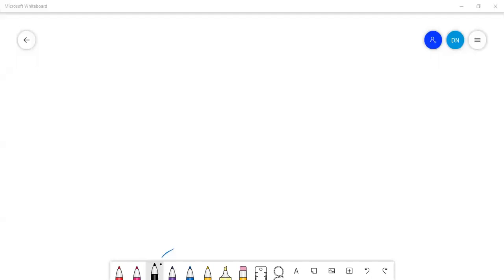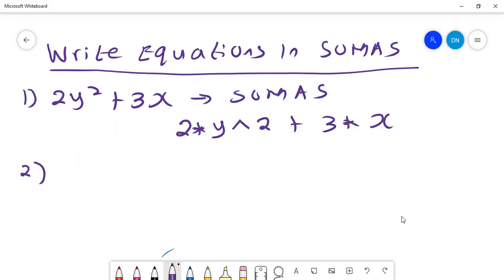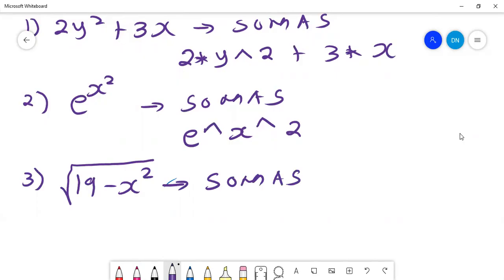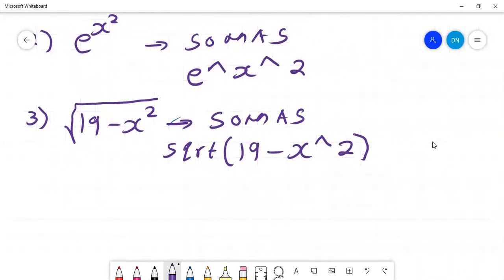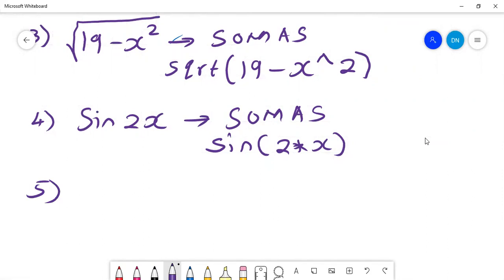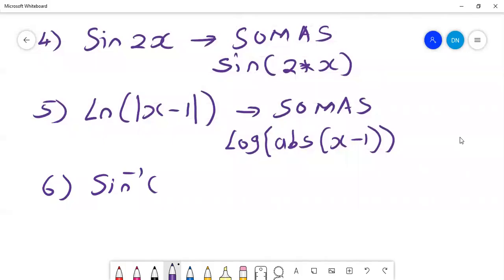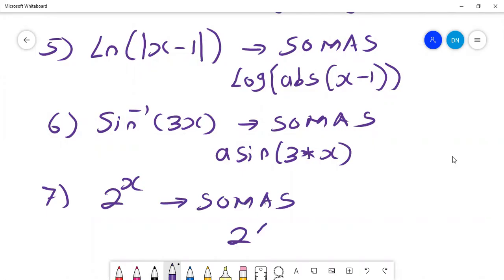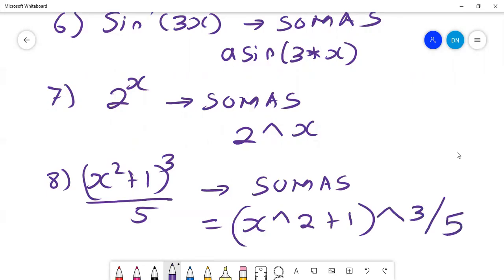How to write equations in SOMAS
This video shows how to write mathematical expressions and equations in SOMAS during exams and assessments